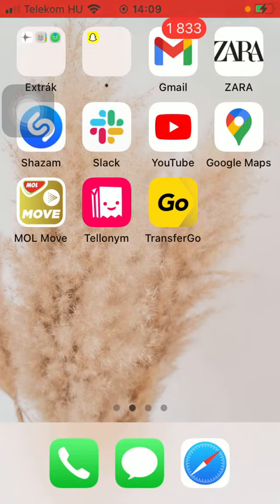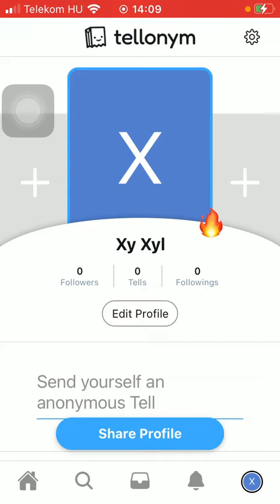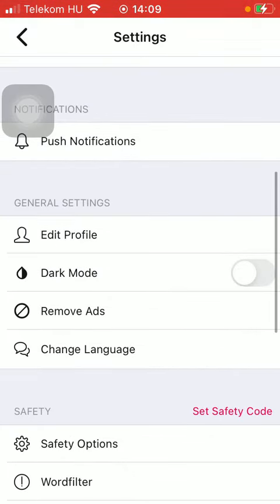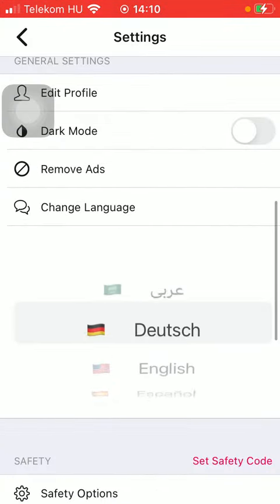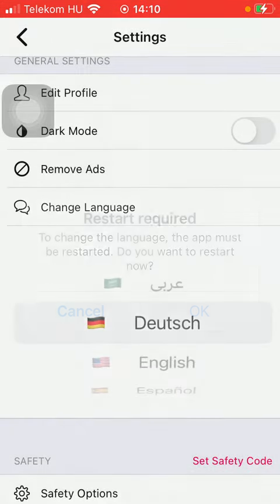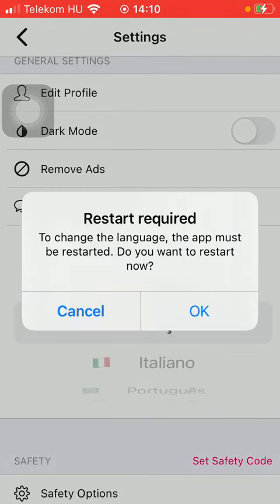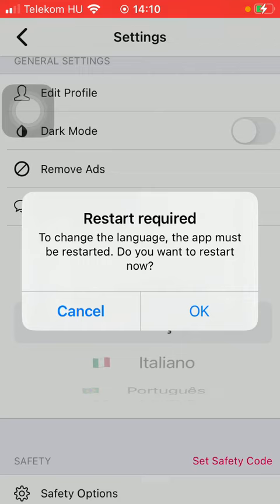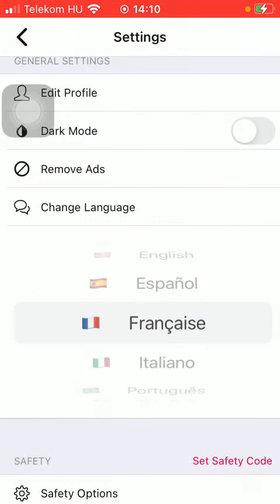How to change the language on Tellonym?